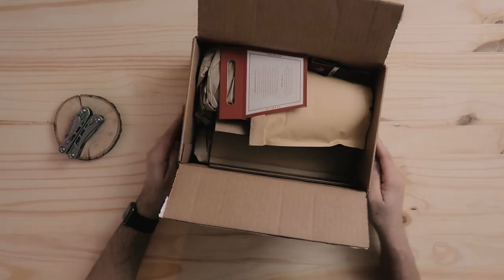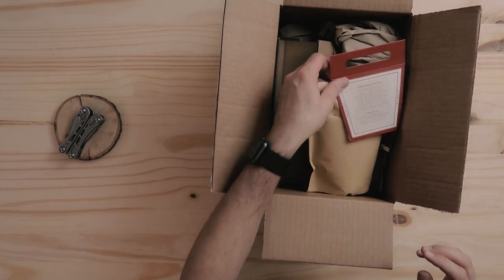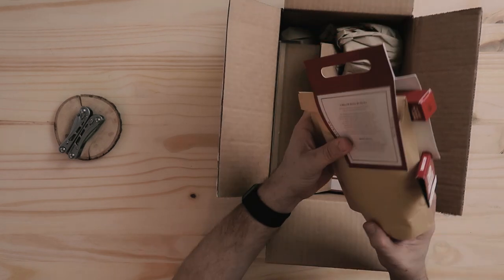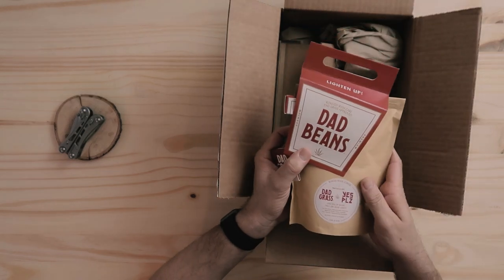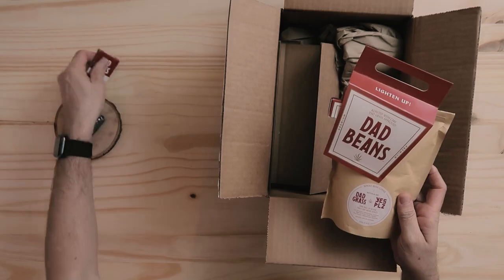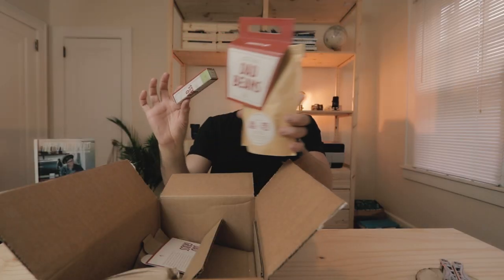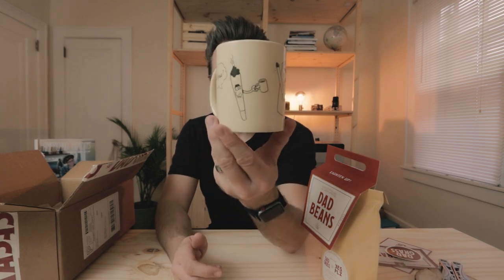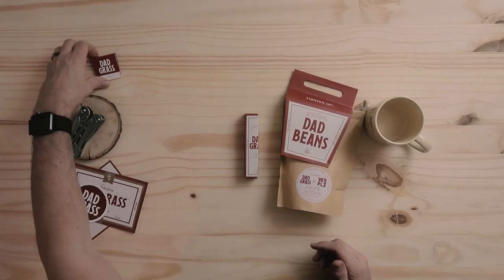Unboxing Coffee and CBD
An unboxing of a coffee and CBD hemp joint collab between YES PLZ Coffee and Dad Grass. This package arrived unexpectedly at our door the other day. I had never heard of Dad Grass before - but recalled one of the founders of YES PLZ reference them on IG. I figured this may be a collaboration and decided to film the opening. Little did I know, not only would it contain a freakin' glorious bag of YES PLZ beans - but would also include two, CBD hemp joints and a custom mug. How cool is that?

Funny side note: I've never had a CBD hemp joint before...so this should be interesting.

For those that are new here, Hello! Americano Mondays is a photo + video and interview series inspired by photo and coffee culture.

Sign up to be notified when the Americano Mondays coffee table, photo book is available to order